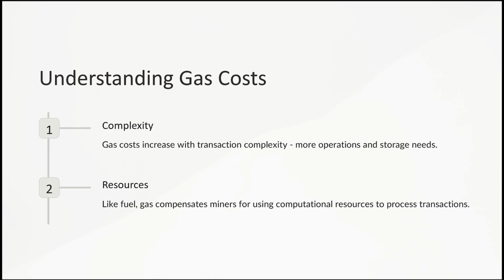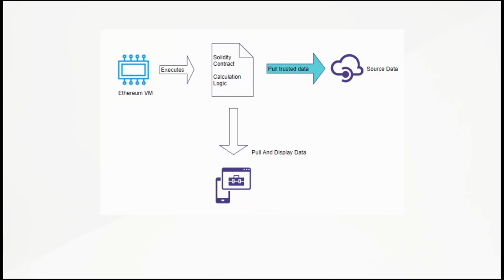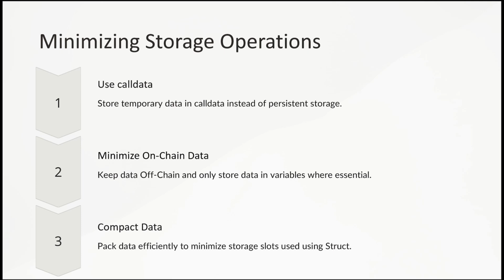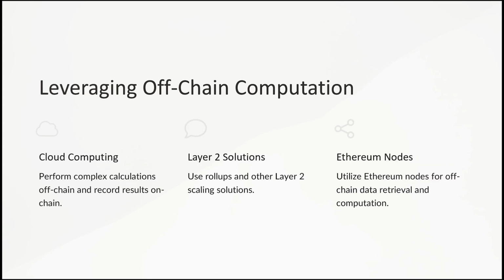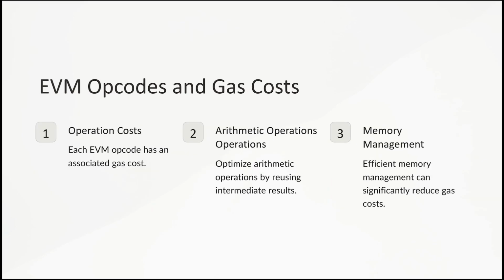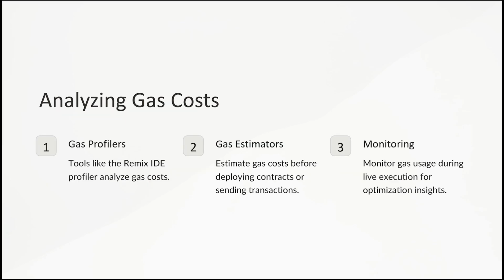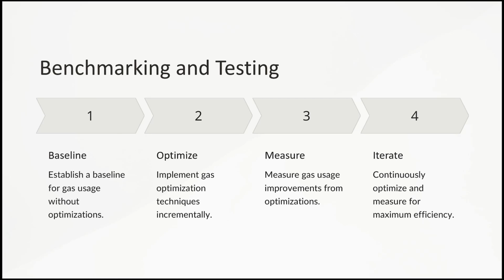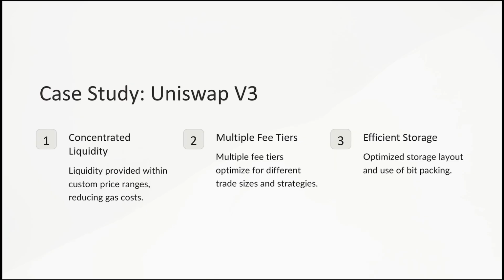1-8 Optimizing Ethereum Gas